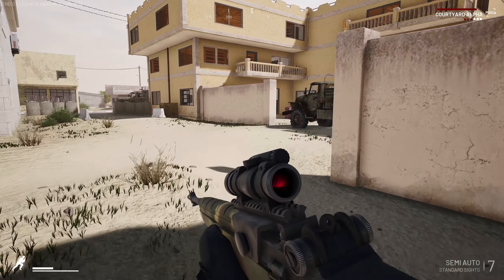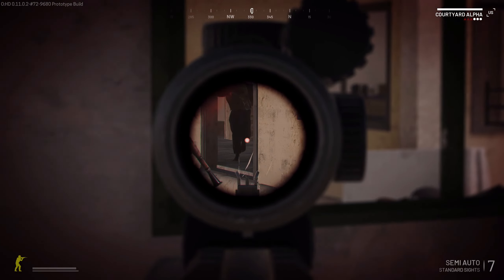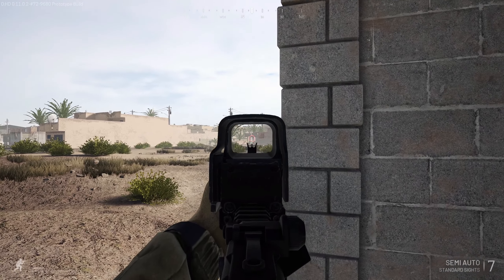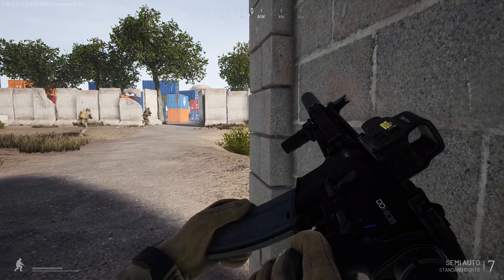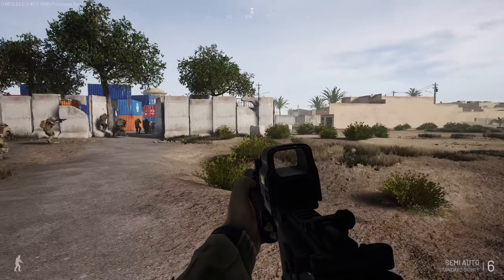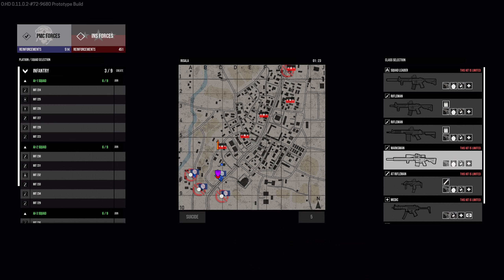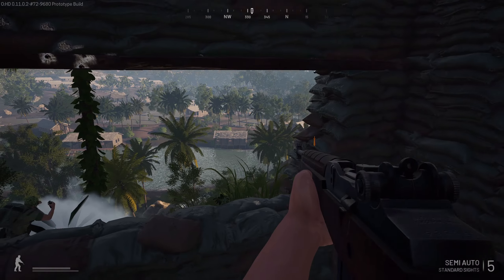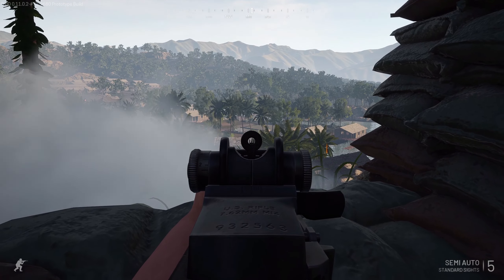Operation Harsh Doorstop Review | Gameplay over Profits?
Operation Doorstop is a free multiplayer FPS passion project of a youtuber that aims to being the tactical FPS back to its roots. In this Operation Harsh Doorstop Review we find out if it succeeds.

Cyberpunk Synthwave: Floating
Cyberpunk Synthwave: Nightscapes